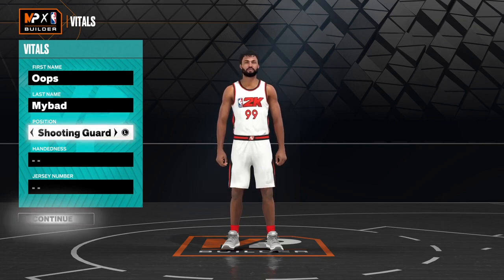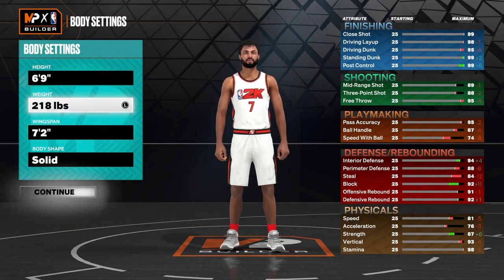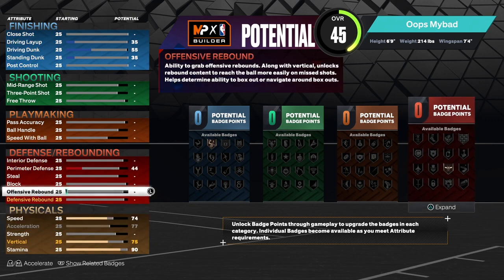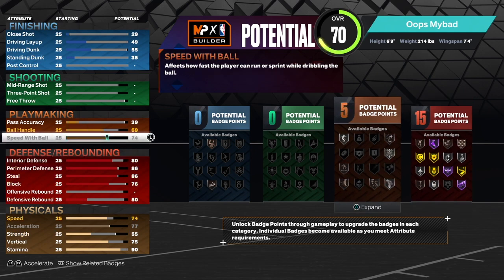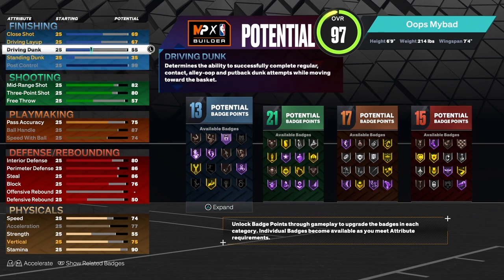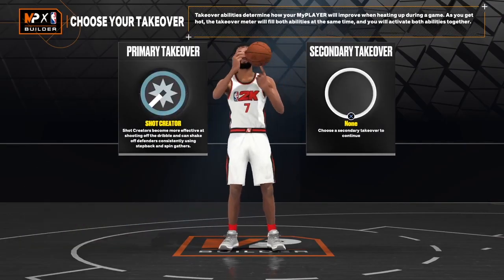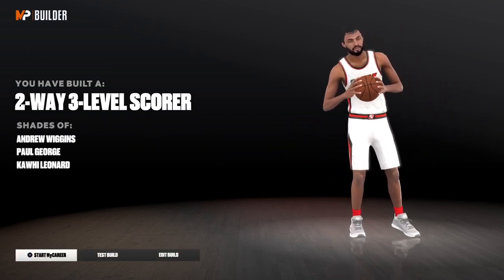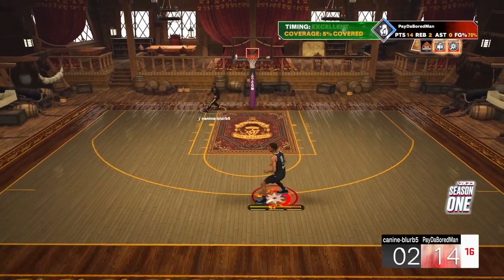WATCH THIS FIRST BEFORE SPENDING VC!! BEST BUILD ON 2K23!!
Thank you so much for checking out my video!